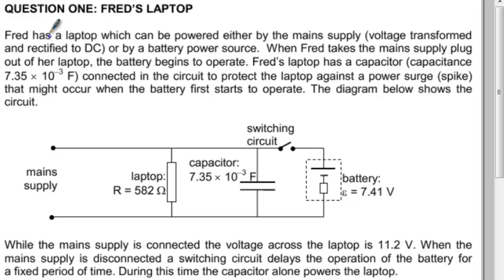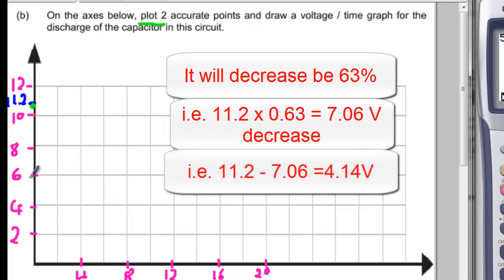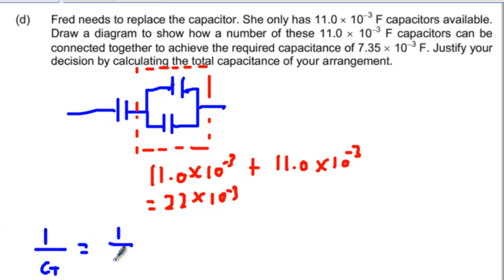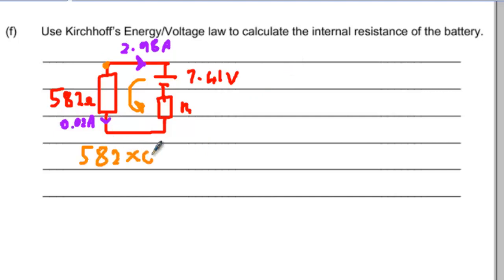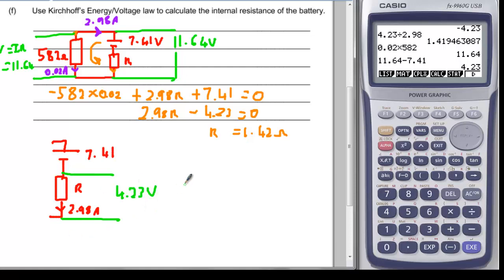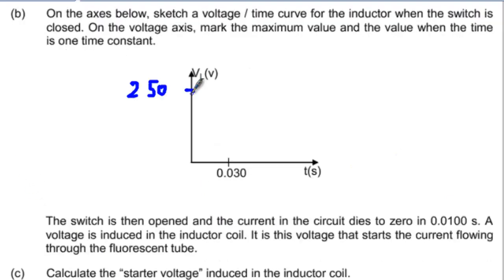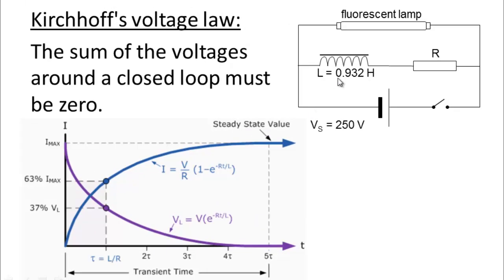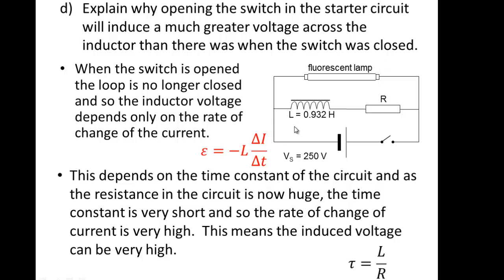L3 Electricity Topic Test - NZIP 2010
Long Bay College, Level 3, Year 13, electricity topic test. Covering DC, Kirchoff's laws and capactiance. By J Harris. Origional Exam written by the New Zealand instuite of Physics (NZIP) 2010.